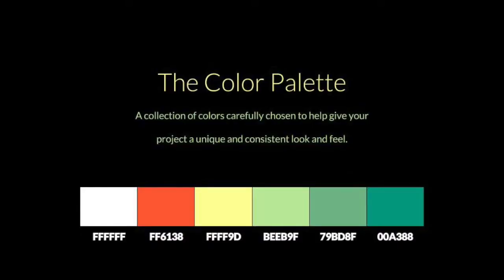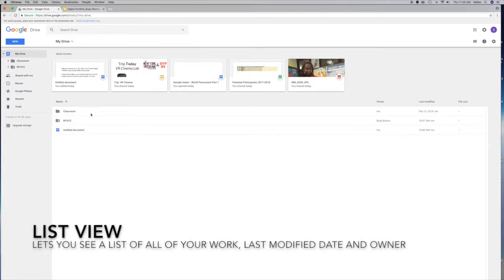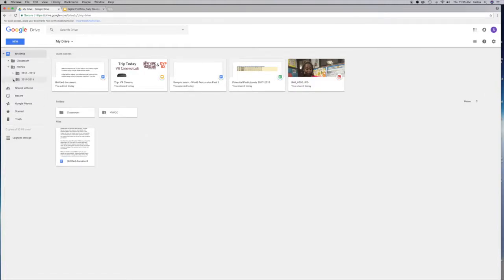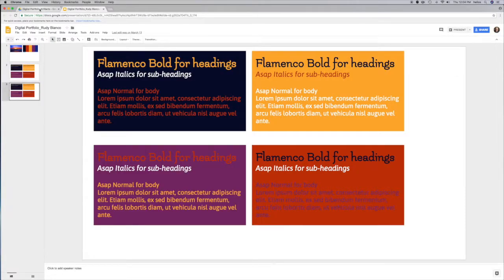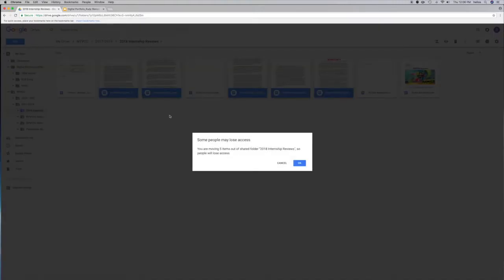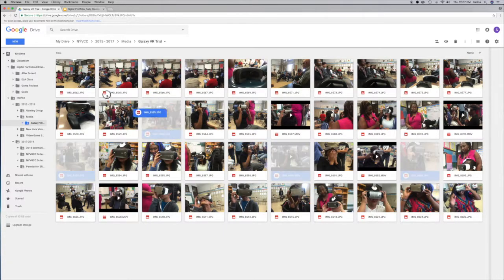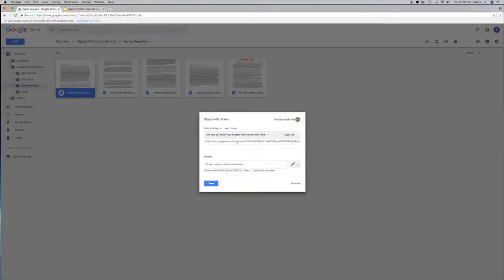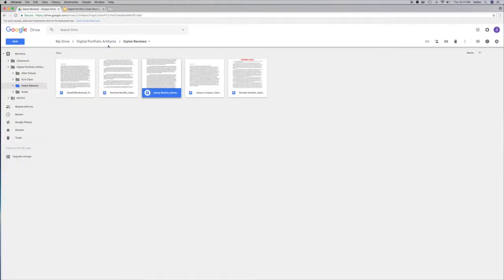Slide Portfolio Tutorial #5 - Organizing Drive and Creating Links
This video explains how to use Google Drive to organize and link to your work for digital portfolios made on Google Slides.

This video is part of a series of tutorials produced to support digital learning portfolio development for students.

All videos are produced by Rudy Blanco as a part of the Learning Portfolio Project, a partnership between DreamYard and Parsons funded by the Hive Digital Media and Learning Fund at the New York Community Trust.